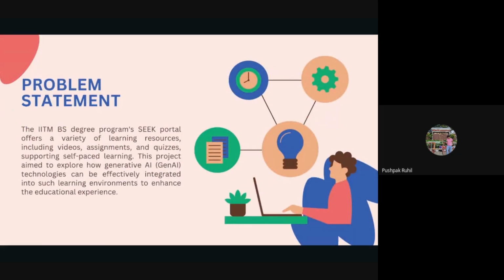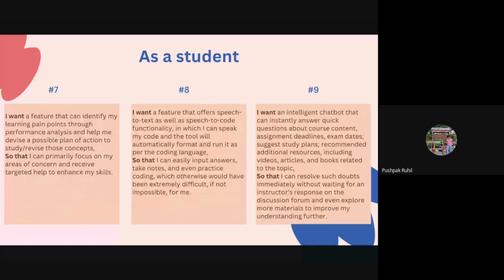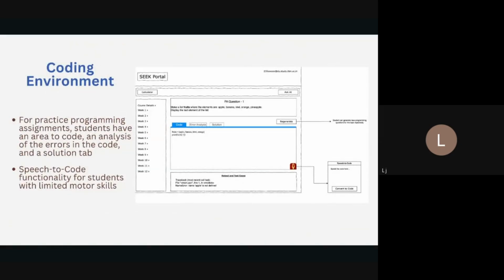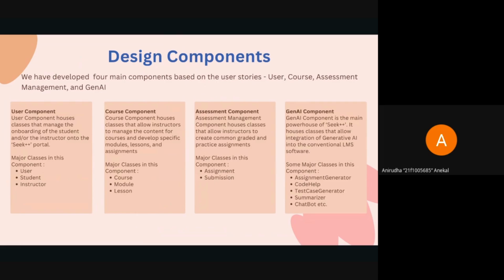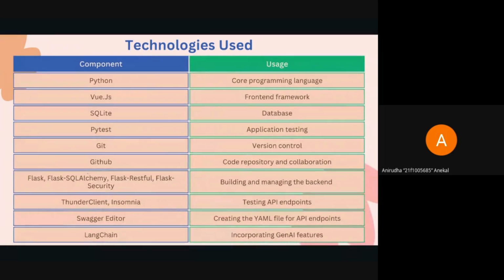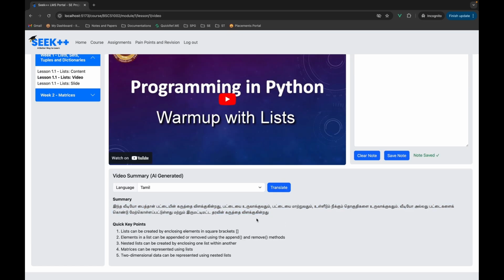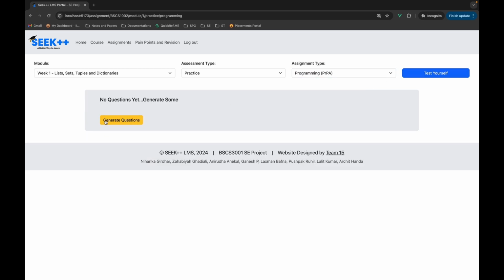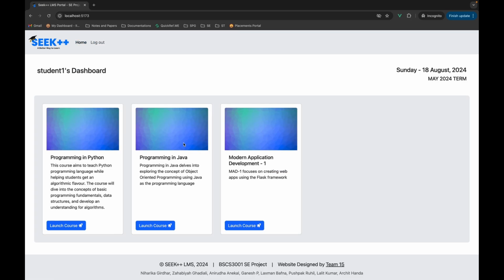May 24 : SE Project video wakthrough Team 15